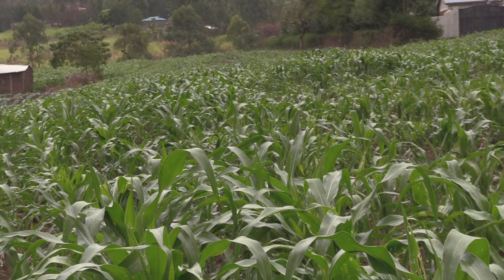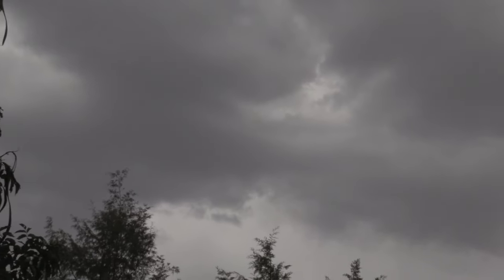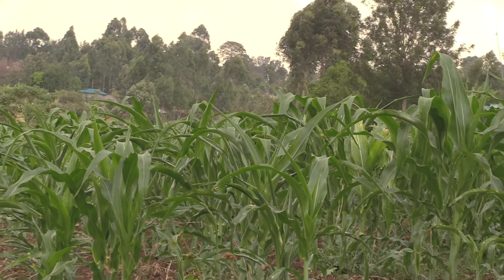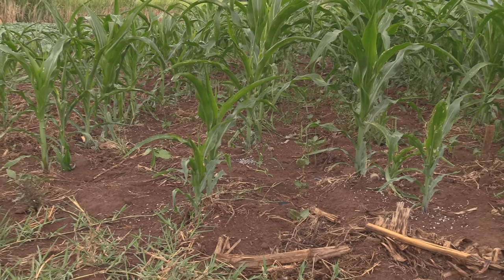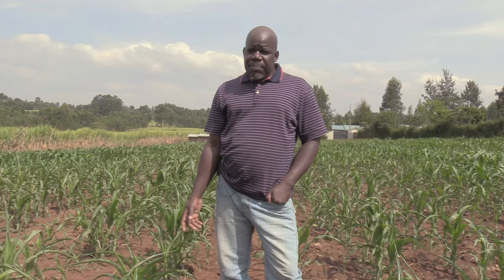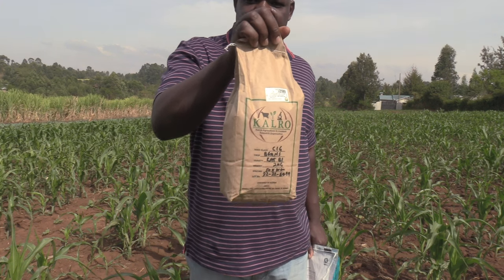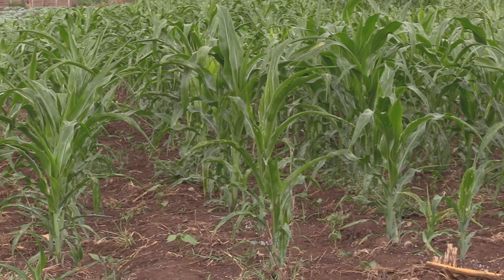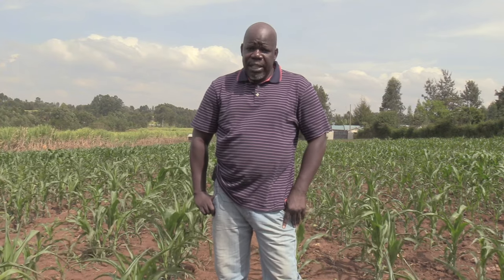Applying fertilizer on maize: How to do the correct timing.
Today was the first day after the onset of the long rains. We anticipated it would rain again, so we applied fertilizer on the maize field. And sure thing, it rained again!